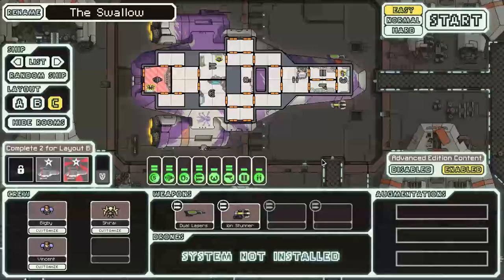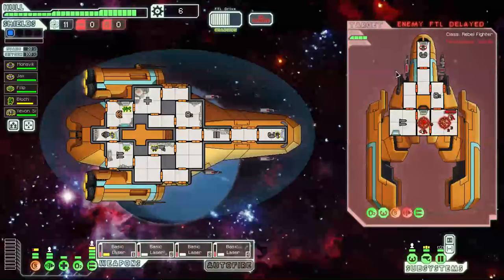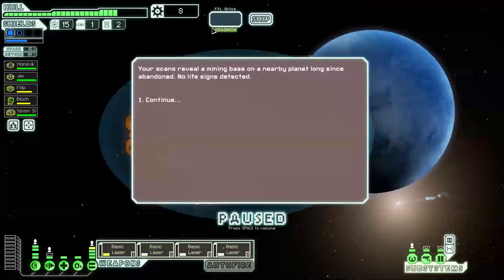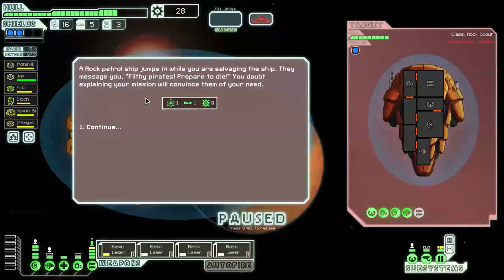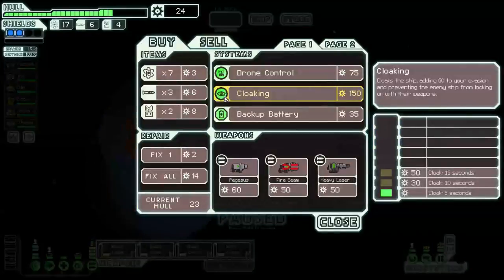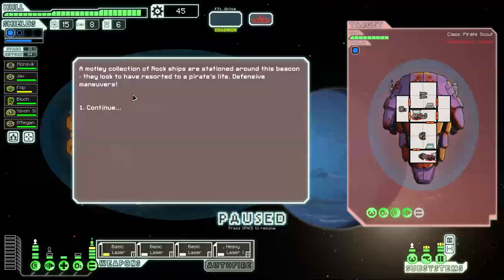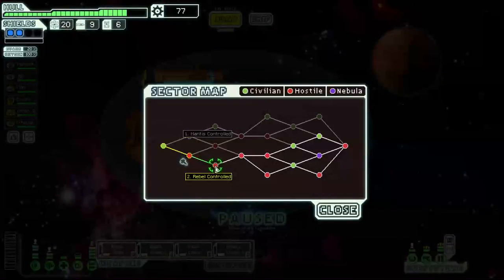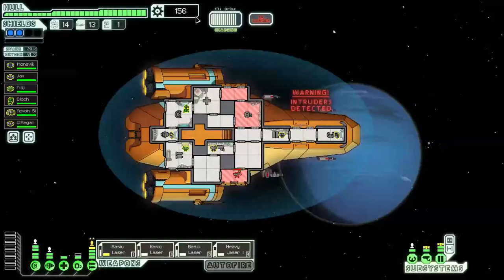Noelwiz Plays FTL Part 1 of 2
FTL is fun, and hard mode isn't to hard so far